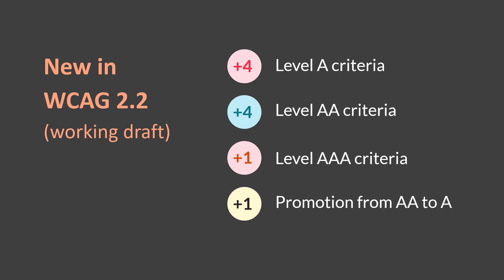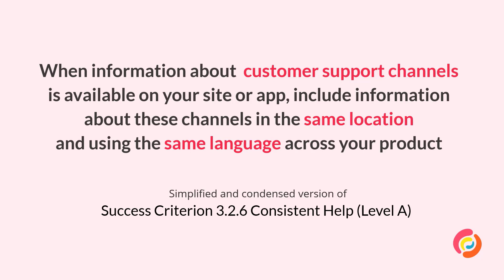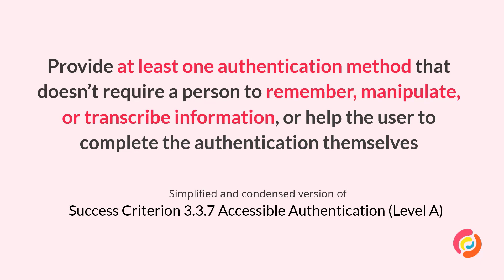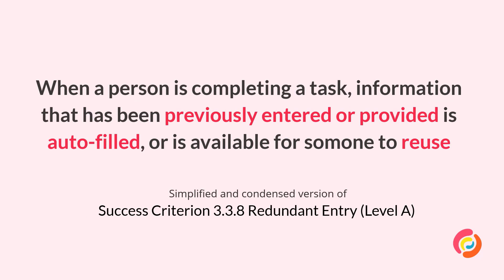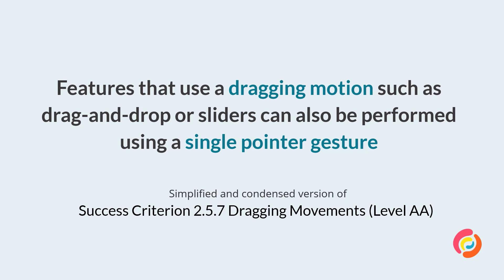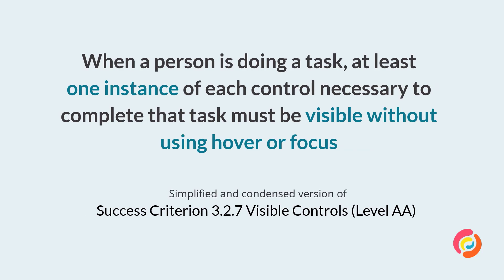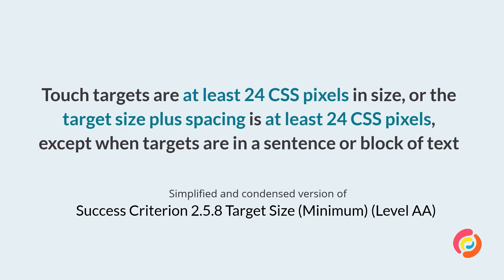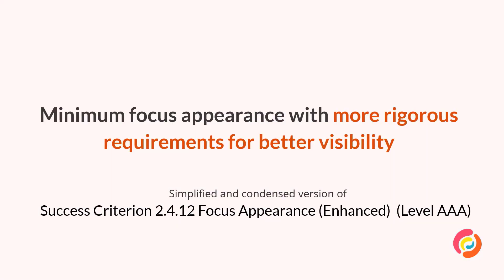Sarah Pulis - What's new in WCAG 2.2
Sarah Pulis's presentation is a part of A11y Bytes 2021.

Join the conversation online using the hashtag A11yBytes.